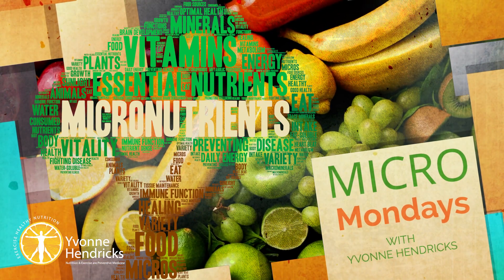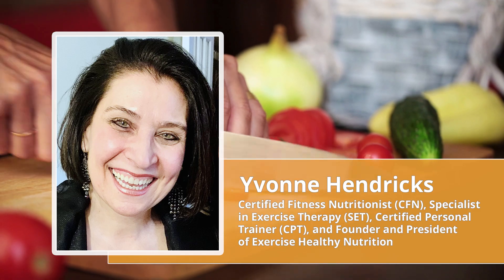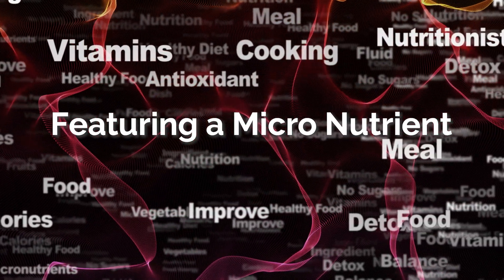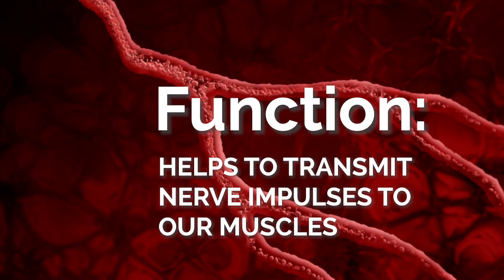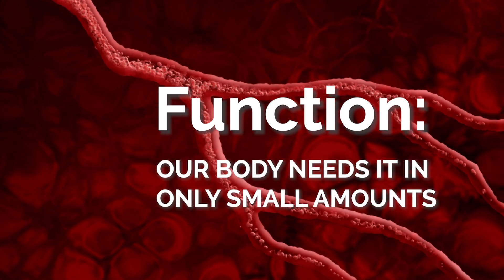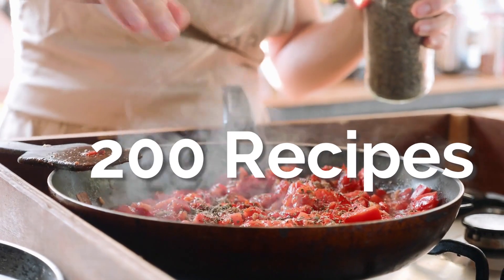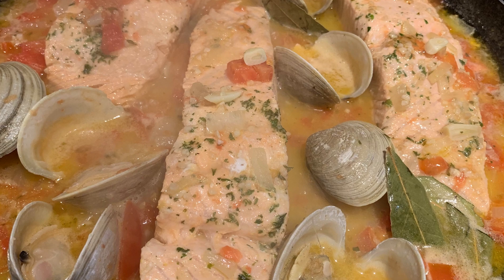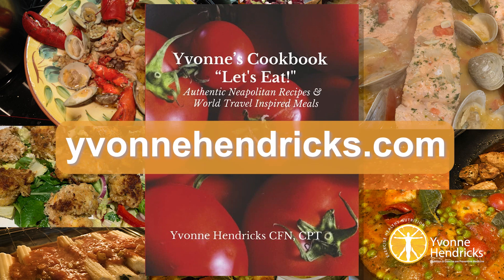Sodium is Featured on the Micro Monday Segment - Yvonne Hendricks, CFN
The week we feature Sodium. Welcome to Micro Mondays, I am Yvonne Hendricks, Certified in Nutrition & Specialist in Exercise Therapy, Every Monday we feature a micronutrient that our body requires to sustain optimum energy and enhance a healthy lifestyle this week we feature the mineral of Sodium.